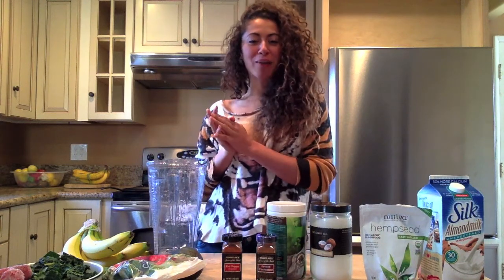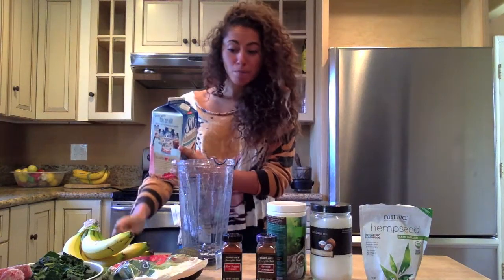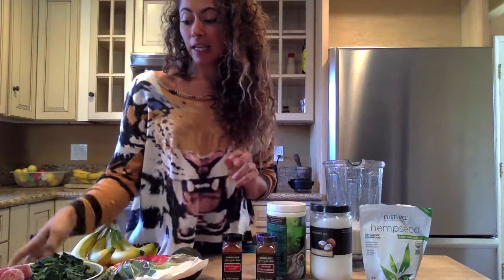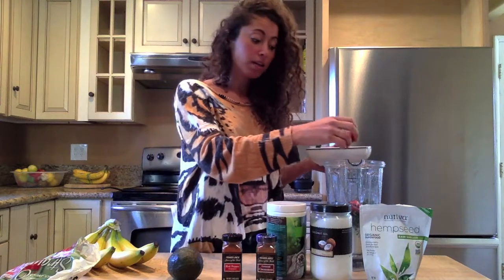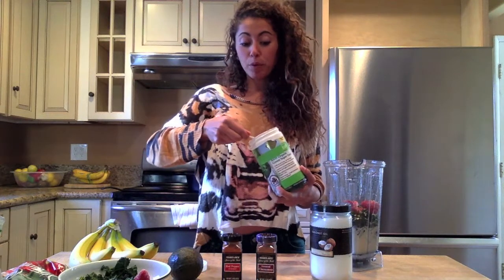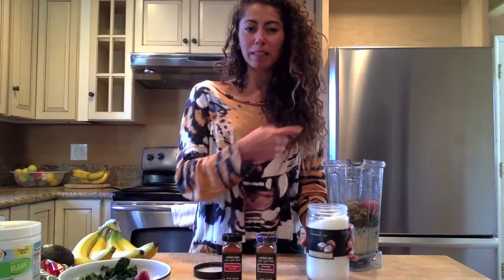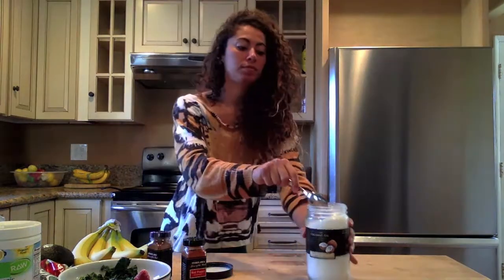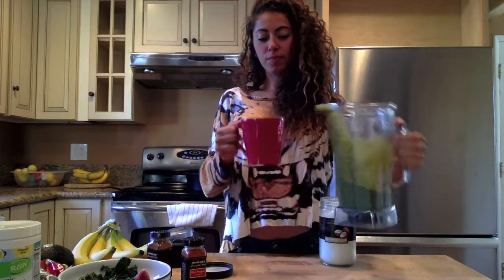My favorite morning treat!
Smoothies are a highlight to my morning! So yummy, healthy, and delicious. They are the perfect energizing way to start the day and provide health benefits. You can get creative, mixing and adding whatever ingredients you like. Here is a guideline to smoothie making and another Enjoy!